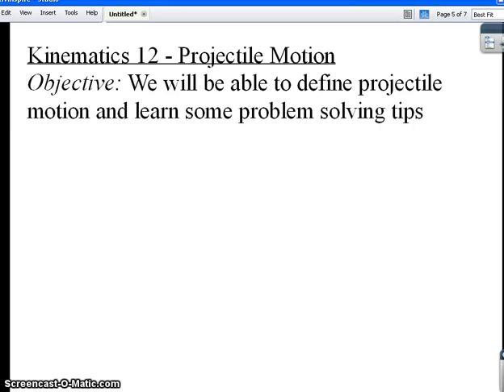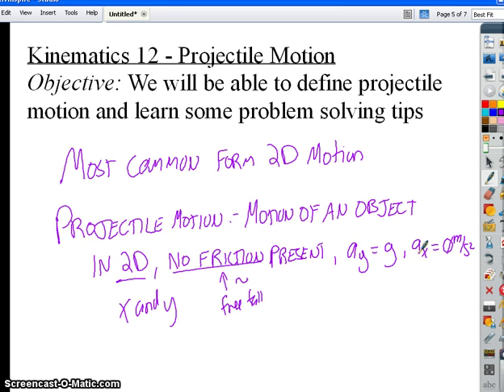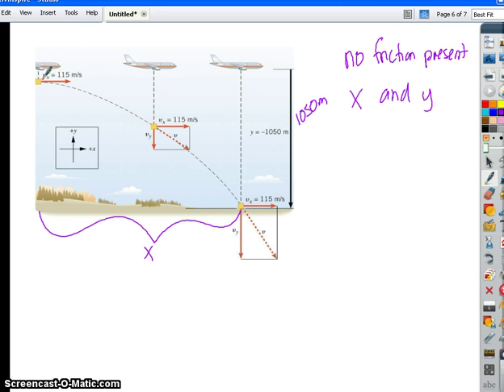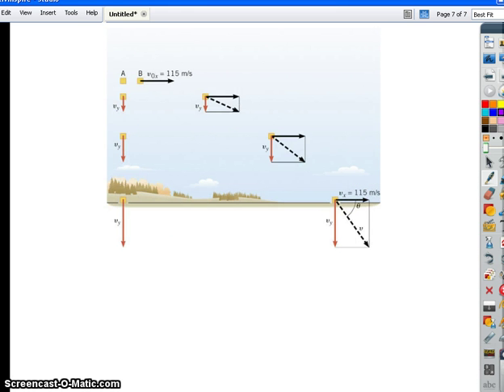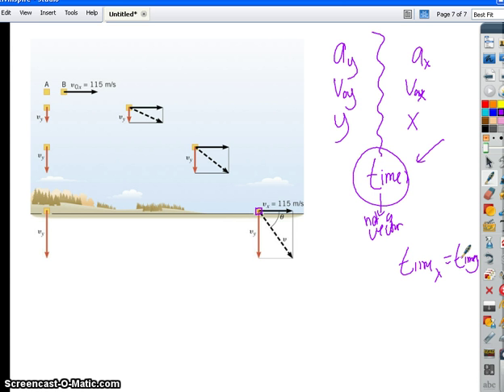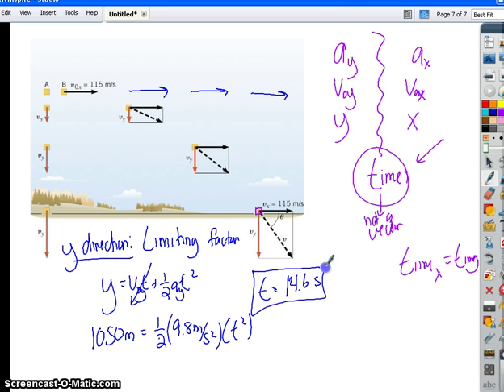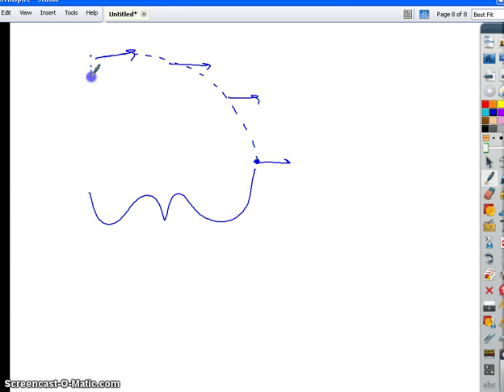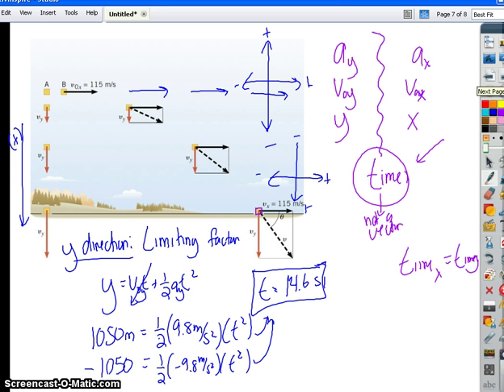Russo Physics: Kinematics 12 - Projectile Motion